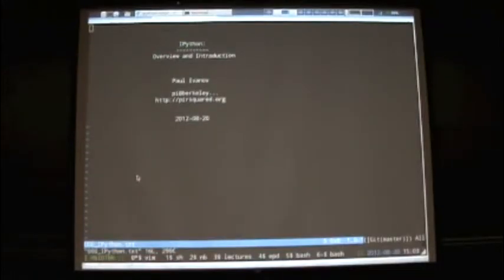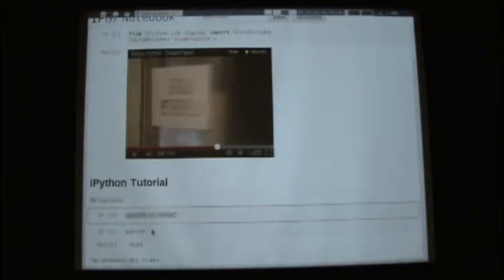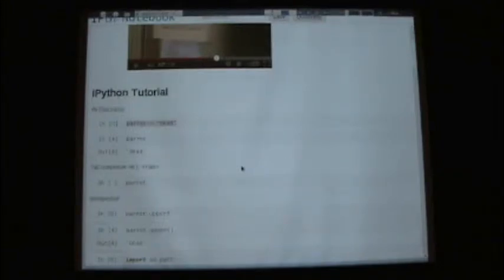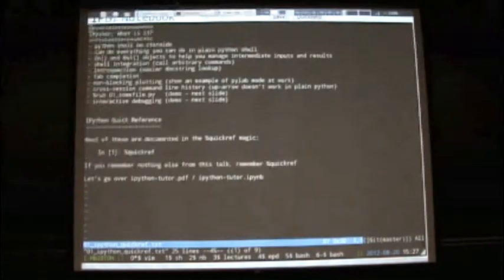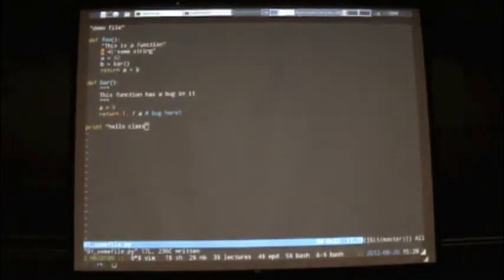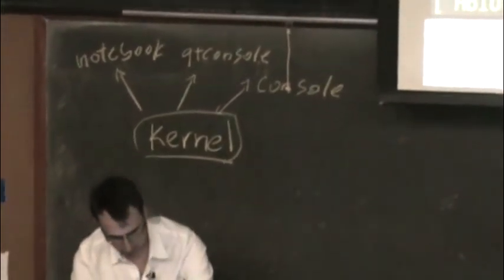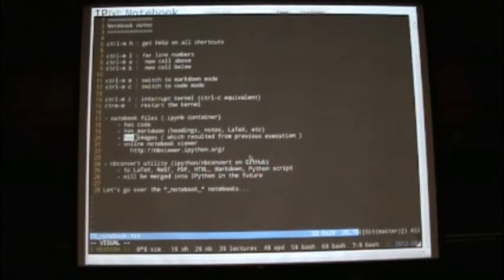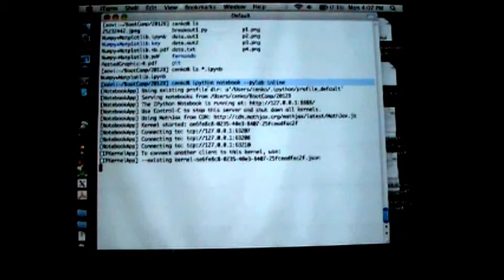Python : Python Training - Python Bootcamp Day1 Part 4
Python python python!!!This is a Python Bootcamp, for all the tech guys who wanna learn python. It is a really good one and a must watch for all you people out there

Python is a widely used general-purpose, high-level programming language. Its design philosophy emphasizes code readability, and its syntax allows programmers to express concepts in fewer lines of code than would be possible in languages such as C++ or Java. The language provides constructs intended to enable clear programs on both a small and large scale.

Python interpreters are available for installation on many operating systems, allowing Python code execution on a wide variety of systems. Using third-party tools, such as Py2exe or Pyinstaller, Python code can be packaged into stand-alone executable programs for some of the most popular operating systems, allowing for the distribution of Python-based software for use on those environments without requiring the installation of a Python interpreter